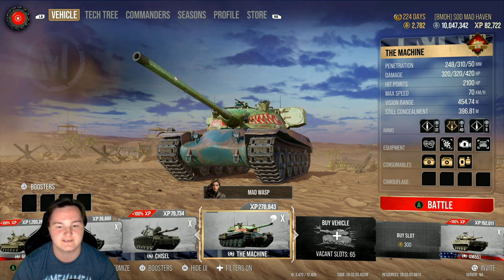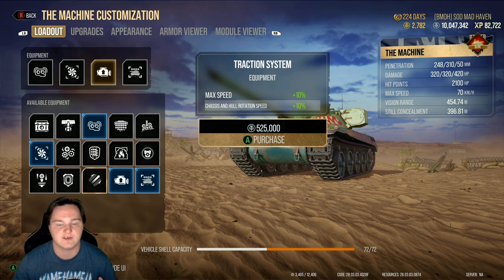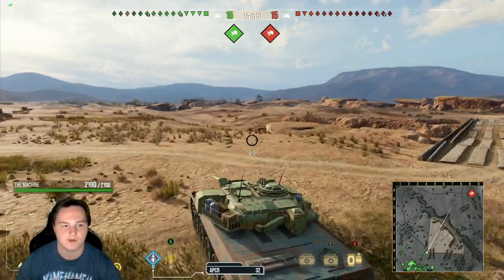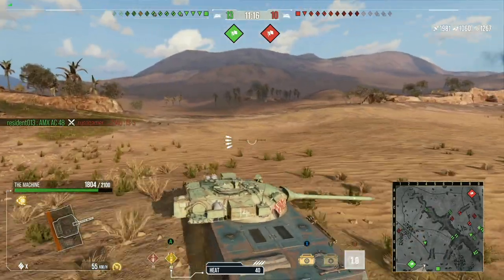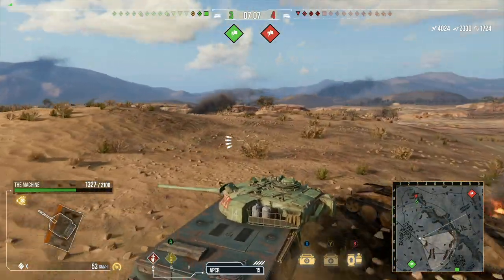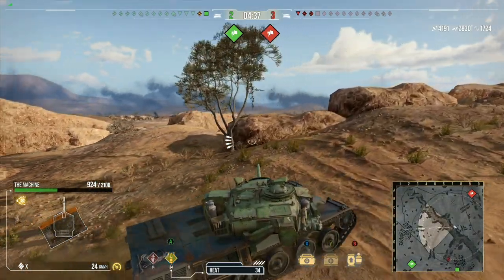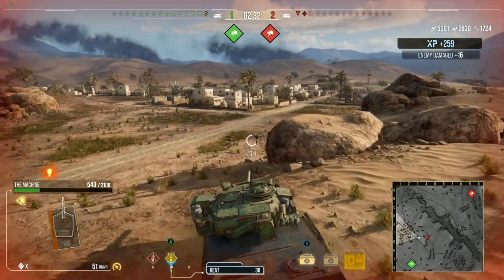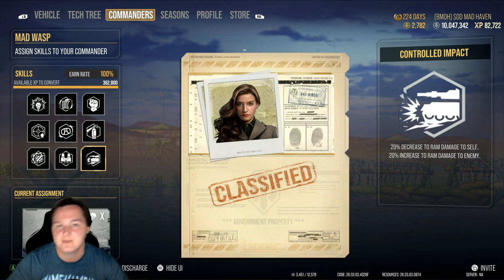the machine review [wot console]